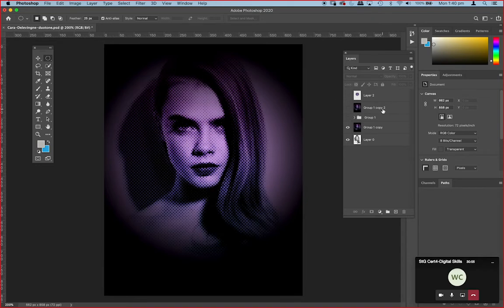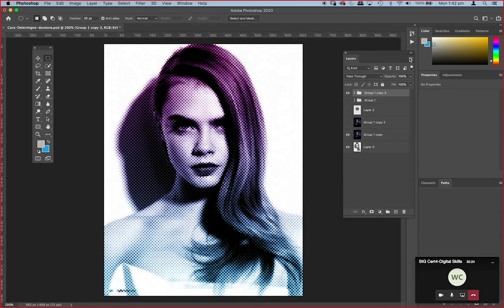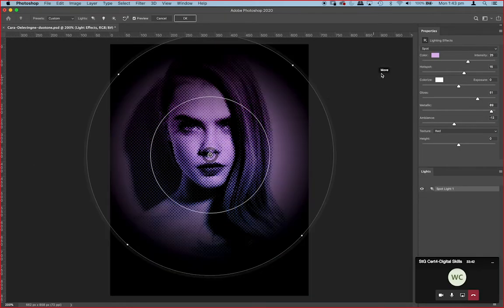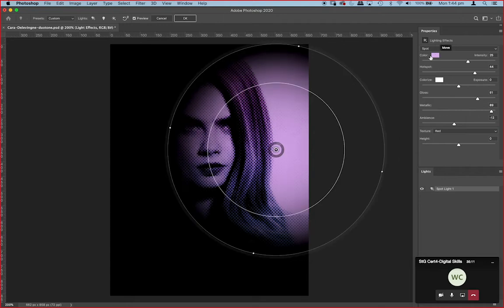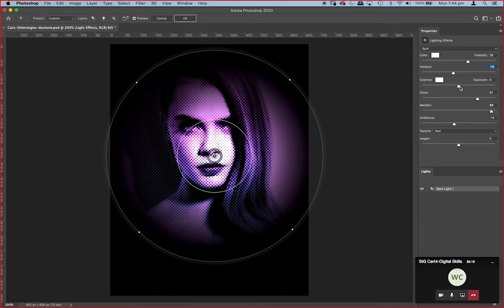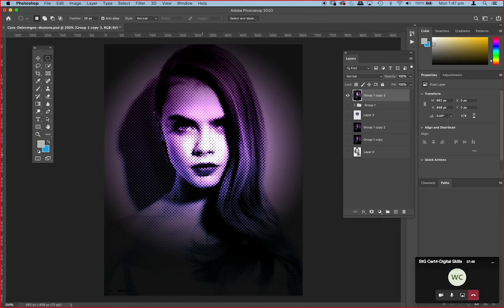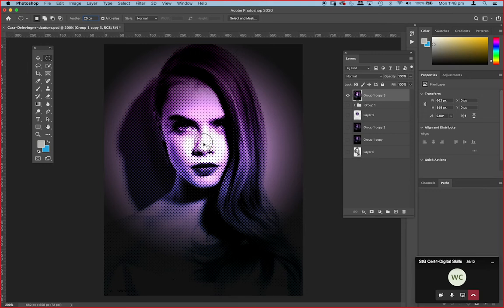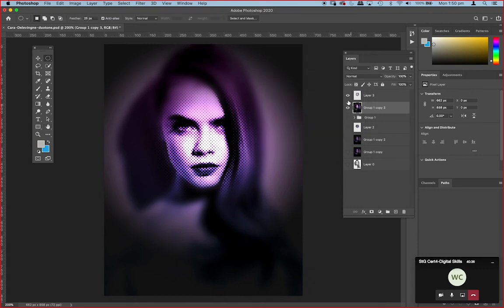Photoshop: Add lighting effects to image / create blur effect